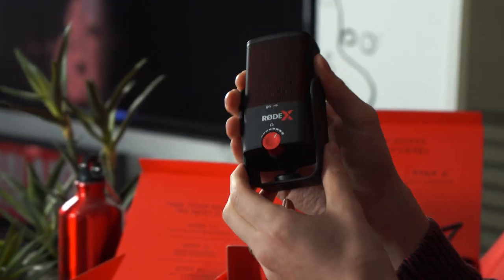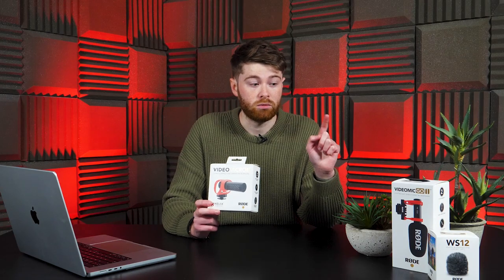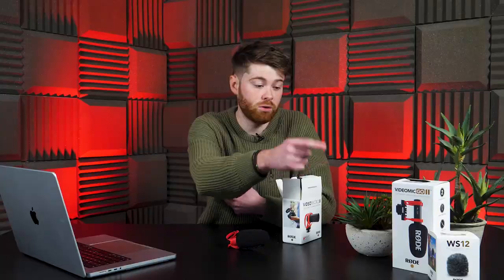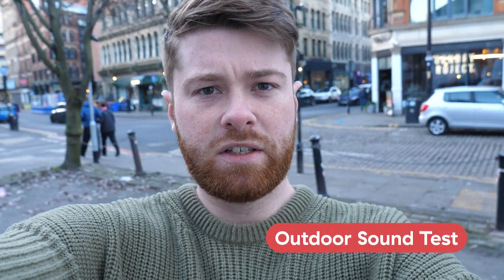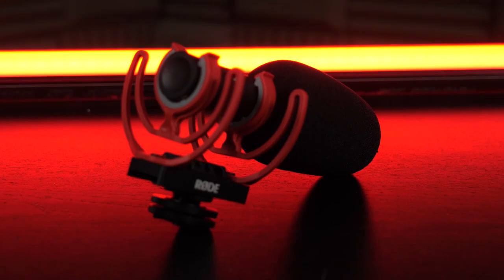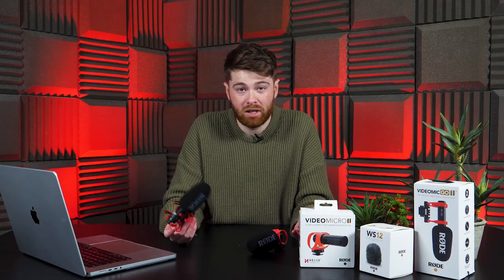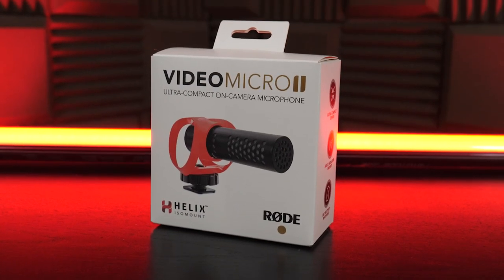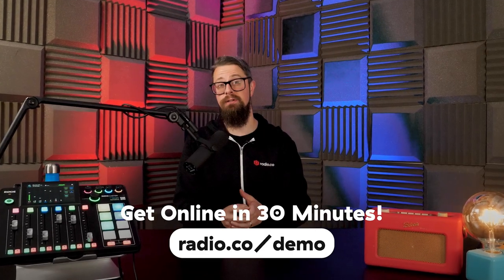BEST Vlogging Mic for 2023? - RODE VideoMicro II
The RODE VideoMicro II is the lightest in RODE's on-camera microphone range. But does it still sound good? Let's find out!

TIME CODES ⏳
00:00 - Intro
00:24 - What is the RODE VideoMicro II
01:04 - Features & Specs
01:53 - Mic Test
02:45 - Comparison with other mics
04:45 - Final Thoughts